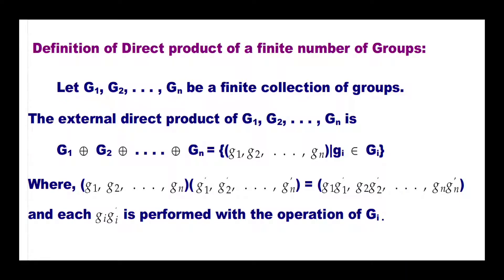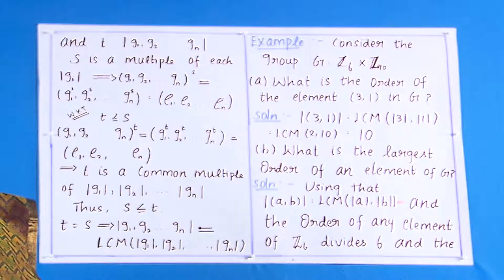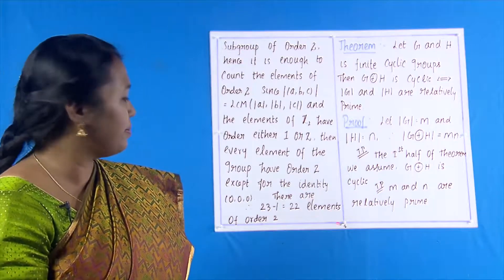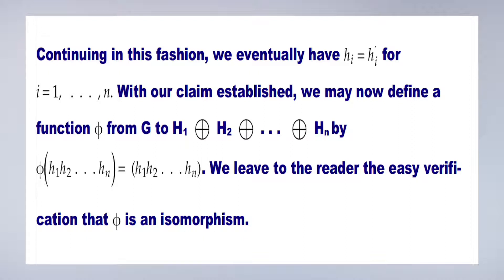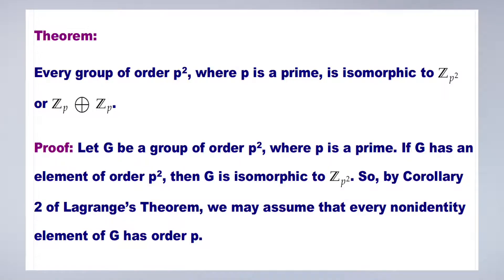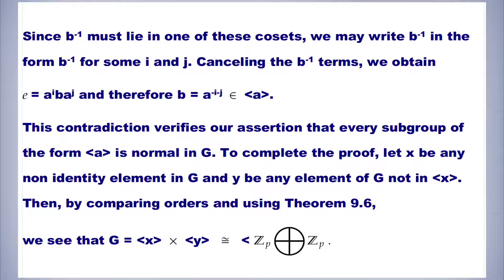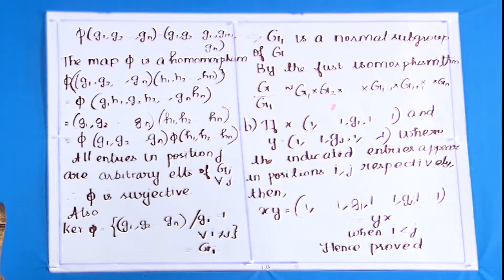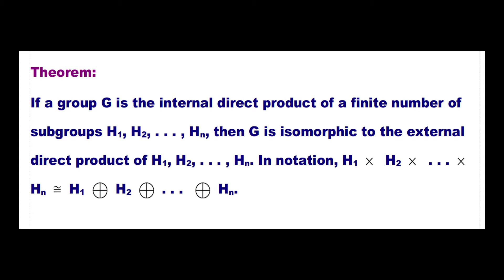Module 16 - Direct Product of a Finite Number of Groups